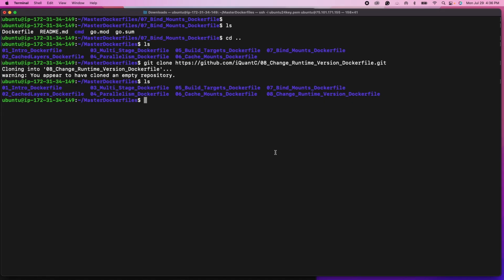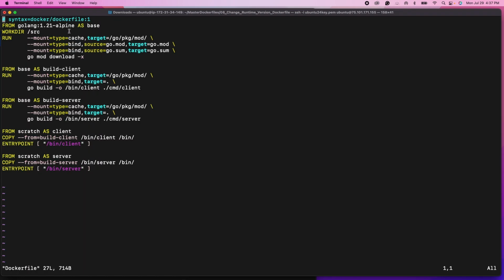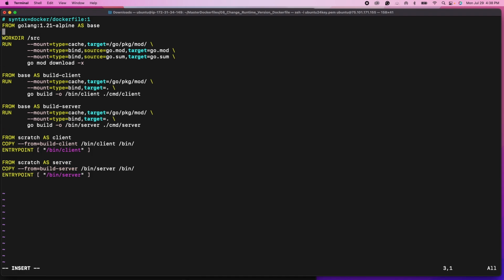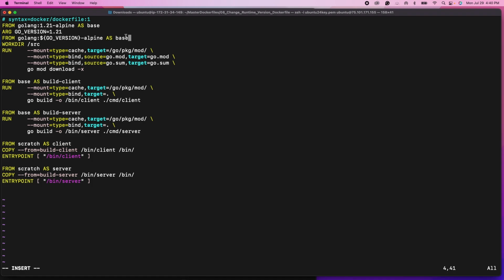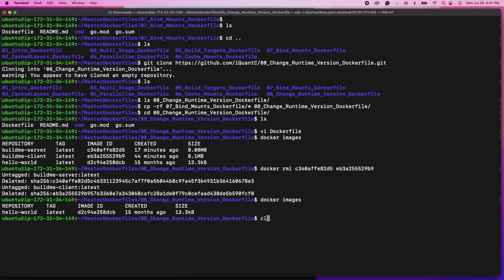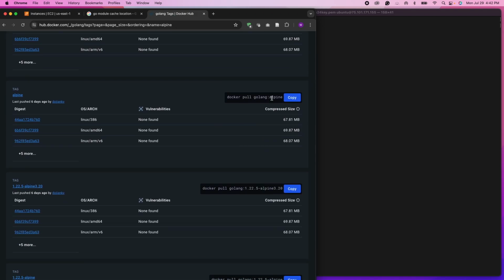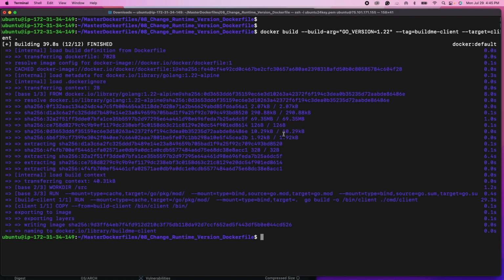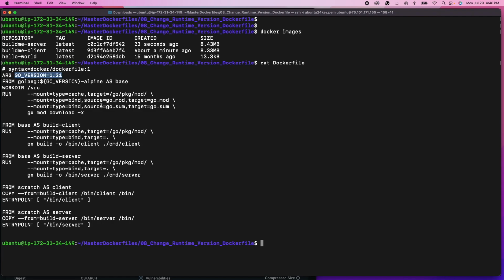#08 Mastering Build Arguments in Dockerfiles: Customize Your Docker Builds | Step-by-step Guide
Description:

In this video, we dive into the versatile world of Docker and show you how to use Build Arguments in Dockerfiles to create more flexible and customizable Docker builds.

What You Will Learn:

1. Introduction to Build Arguments: Understand what build arguments are and why they are crucial for Docker development.

2. Step-by-Step Guide: Learn how to define and use build arguments in your Dockerfiles with clear, practical examples.

3. Best Practices: Discover the best practices for using build arguments to ensure efficient and maintainable Docker builds.

4. Real-World Scenarios: Explore practical use cases where build arguments can significantly improve your Docker workflow.

Why Build Arguments?

Build arguments allow you to pass variables at build time, enabling you to customize and parameterize your Docker builds. This feature is particularly useful for creating dynamic and reusable Dockerfiles.

1. Developers: Looking to enhance the flexibility and reusability of Dockerfiles.
2. DevOps Engineers: Aiming to optimize and customize build processes in CI/CD pipelines.
3. Tech Enthusiasts: Interested in advanced Docker techniques and real-world applications.

Resources Mentioned:

1. Docker Official Documentation
2. Example Dockerfiles and code snippets: GitHub Repository

Don't Forget to Subscribe!If you found this video helpful, please give it a thumbs up, share it with your friends, and subscribe to our channel for more tech tutorials and insights.

Happy coding! 🎉